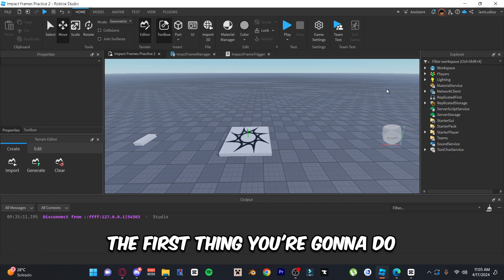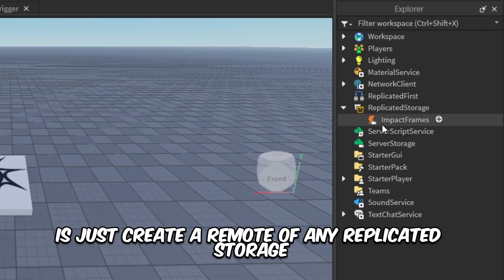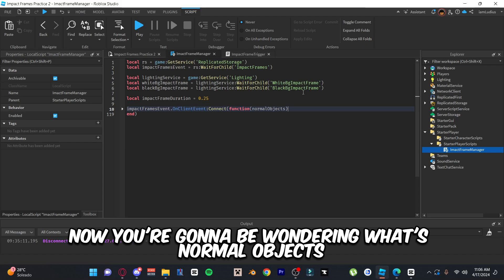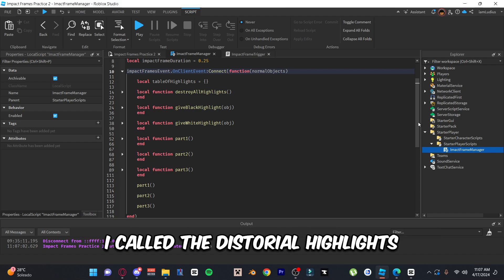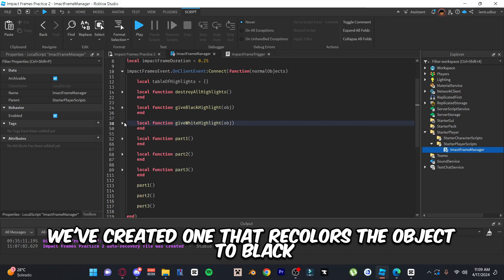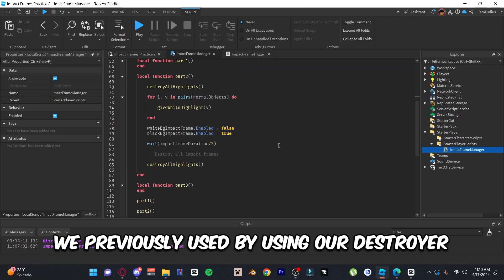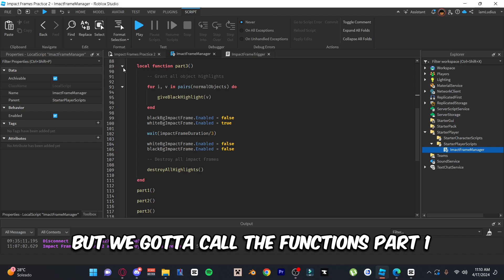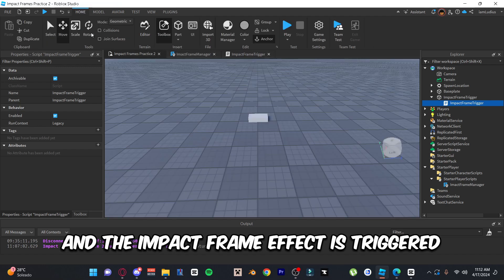How To Script Impact Frames | Roblox Studio